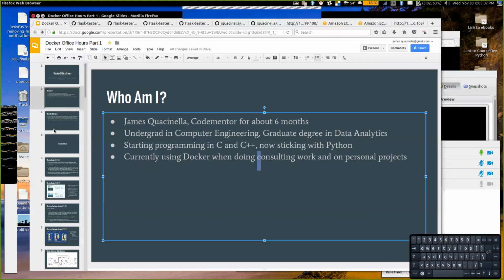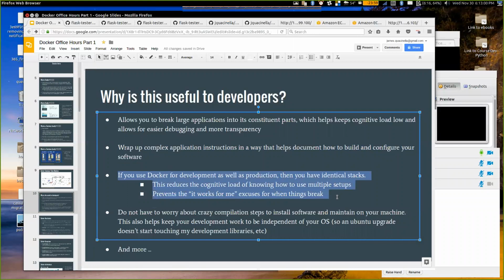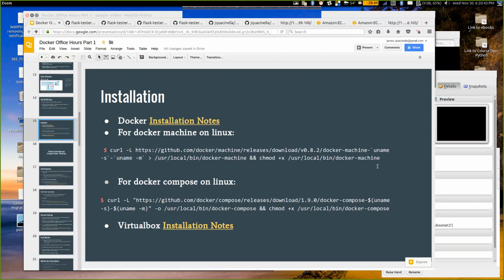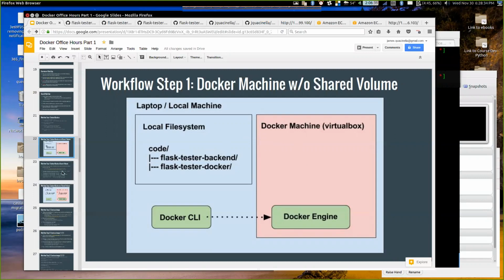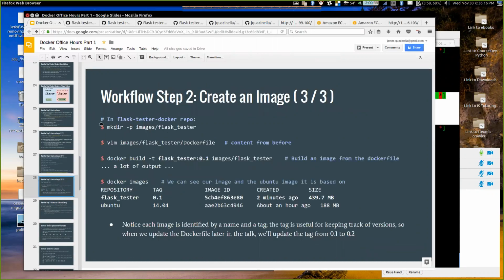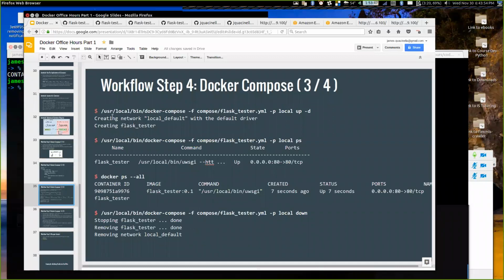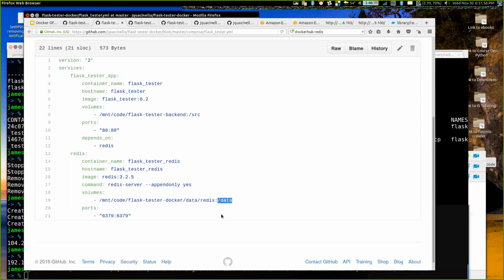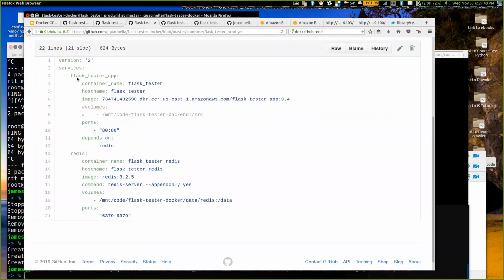Deploying an App with Docker Compose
In this live event, we delved into using simpler tools for simple deployments. James talked about how you can use Docker Compose to organize your images and gave an example of how to use Docker to deploy a simple Flask App.